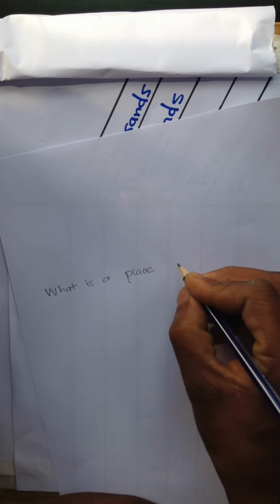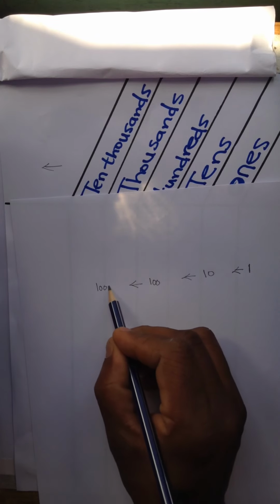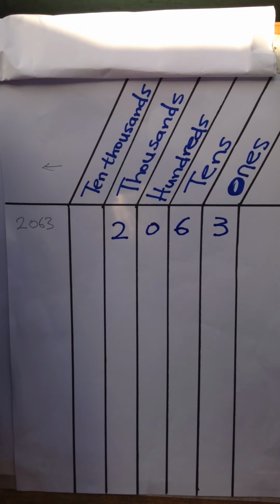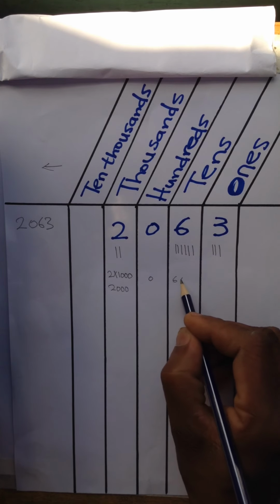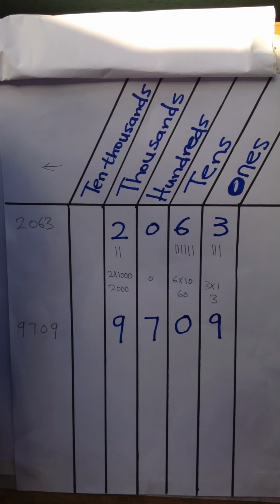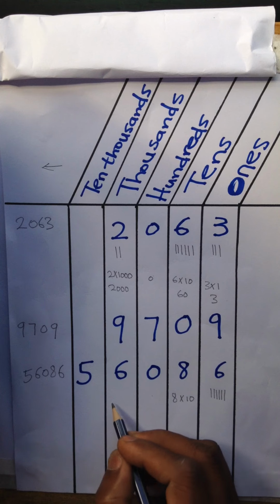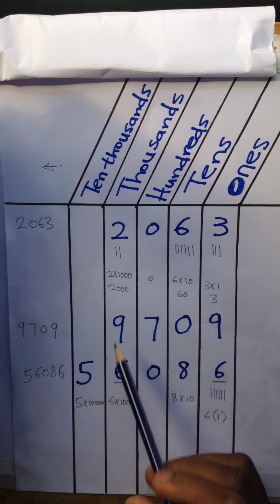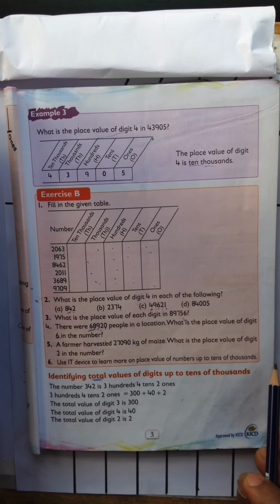Grade four mathematical activities, place value chart